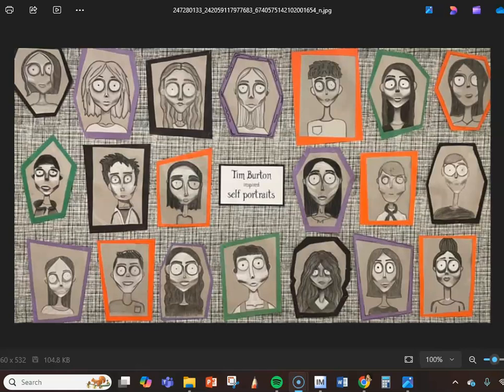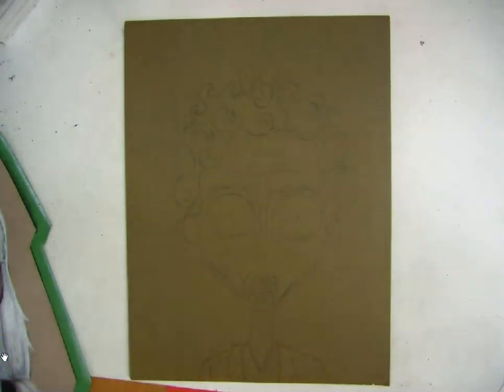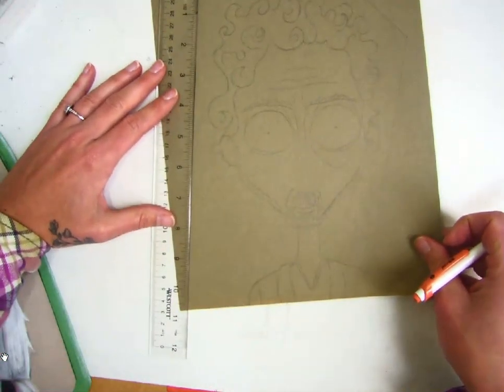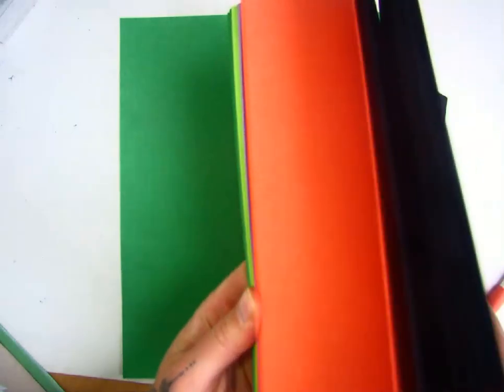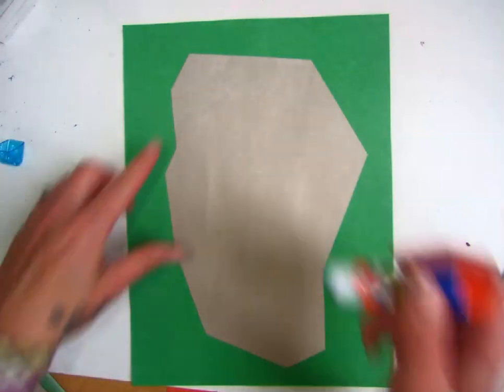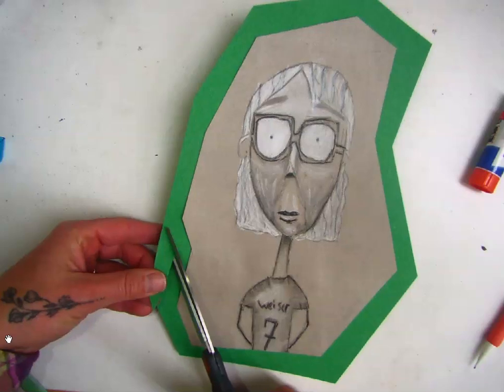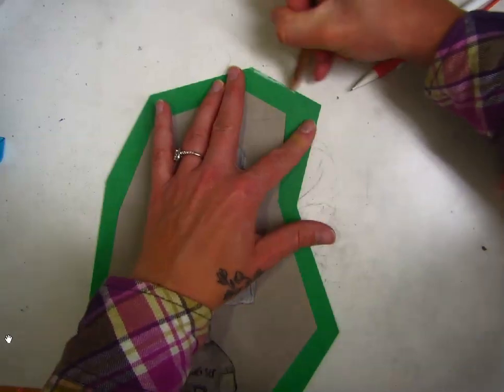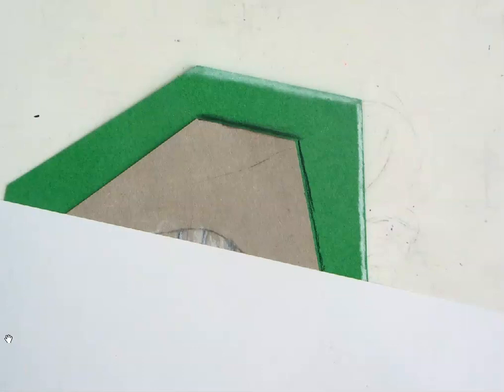Spooky Self Portrait 8: Creating Your Frame